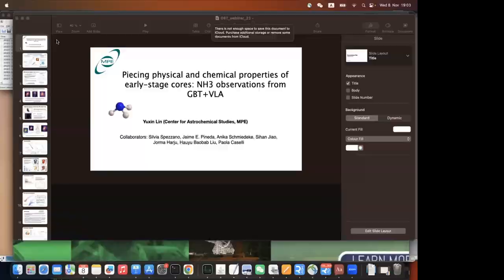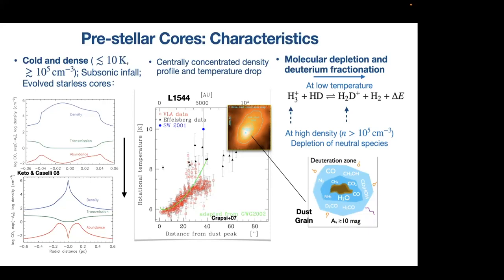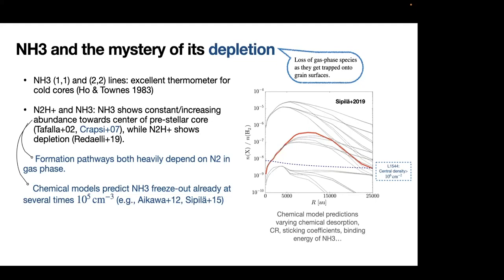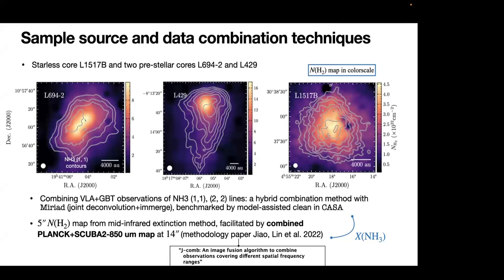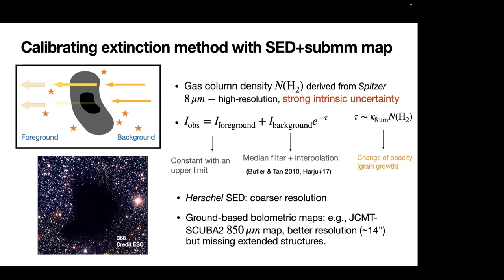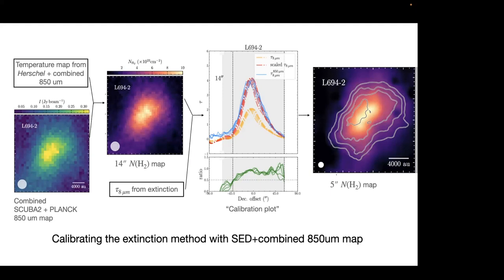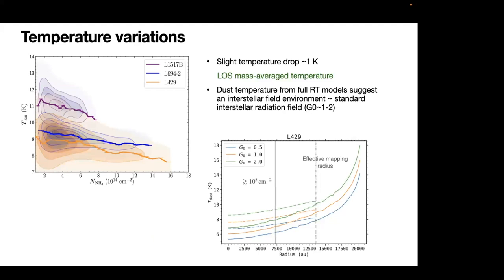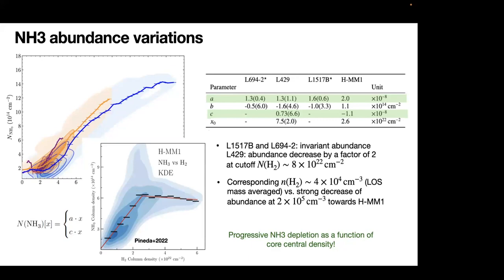Yuxin Lin (Max Planck Institute for extraterrestrial Physics) Science Community Webinar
Piecing the physical and chemical conditions of early-stage cores: ammonia observations from GBT and VLA

Abstract: Pre-stellar cores represent a crucial phase in the evolution of low-mass star formation. Understanding the physical conditions within these pre-stellar cores is essential for comprehending the dynamic processes of star formation and related chemical reactions. While in most cases, molecular species freeze out onto grain surfaces within the cold and dense gas of these cores, nitrogen-bearing species are exceptions, and NH3, in particular, has long served as a valuable tool for probing the physical conditions within pre-stellar cores. Through high-angular-resolution observations of the NH3 (1,1) and (2,2) inversion transitions obtained with the Very Large Array (VLA) and the Green Bank Telescope (GBT), we have uncovered detailed thermal structures in three early-stage cores: the starless core L1517B, and the pre-stellar cores L694-2 and L429. By utilizing high-resolution extinction maps, we have determined gas density profiles and evaluated variations in NH3 abundance in relation to gas volume density and core evolutionary stages. Our results indicate a progressive depletion of NH3 with increasing central density within pre-stellar cores, underscoring the significance of high-resolution observations in revealing the intricate physical structure and molecular depletion processes in the innermost regions of these cores.